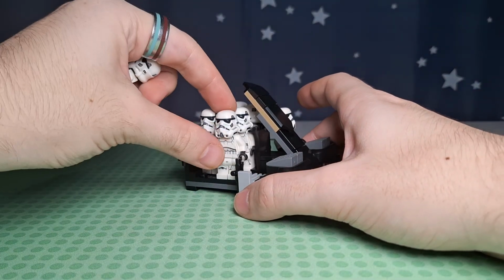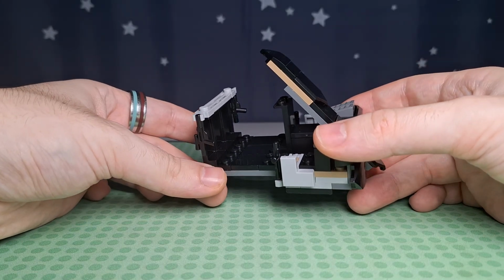Force Unleashed Imperial Dropship Transport 75412 Alternate Build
See how I built it: youtu.be/nTv77gzdI10

For anyone wondering what's in my hair, I had it up in a clip while I crack down on finally sorting the last of my LEGO bricks into drawers. We are so close!

Streaming every Tuesday and Saturday!!!

Members get a tile on Master Mouldie's Monolith!
Find me on other socials @MasterMouldie